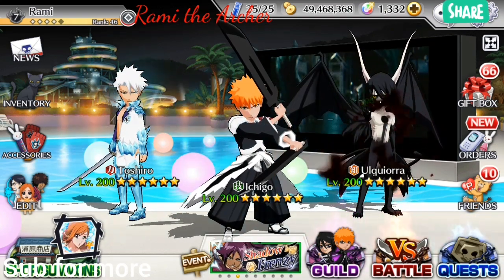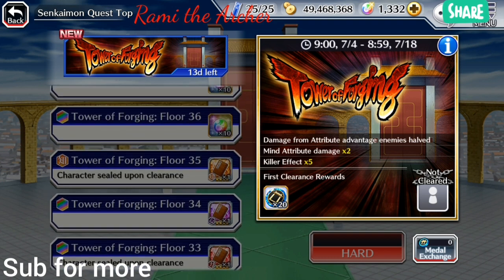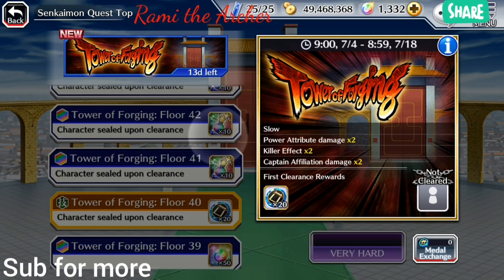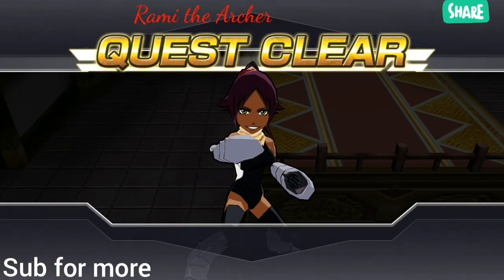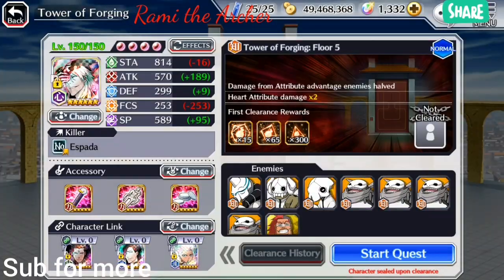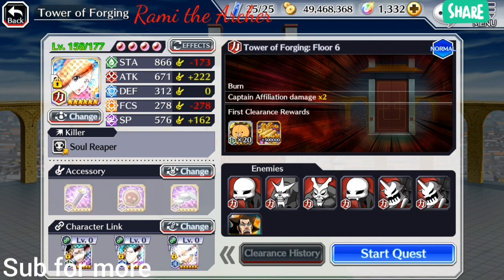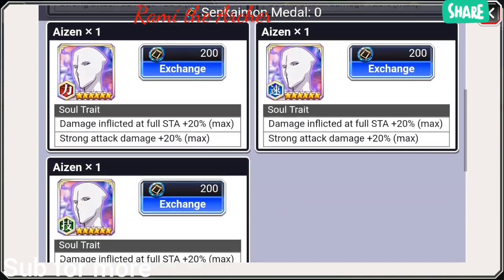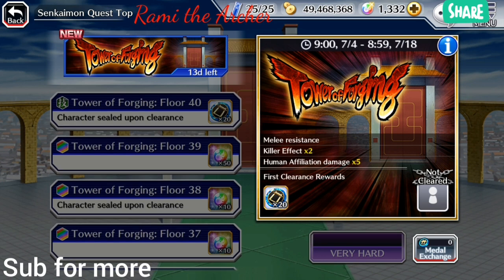Bleach Brave Souls everything you need to know about the Senkaimon quests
Today we are going to take a look at the new event the Senkaimon quests in bleach brave souls and what we need to do in it.
We are going to take a look at the different floors and their rules. Last but not least, we are going to take a look at the exchange shop and what we can buy from it.

Rami the Archer